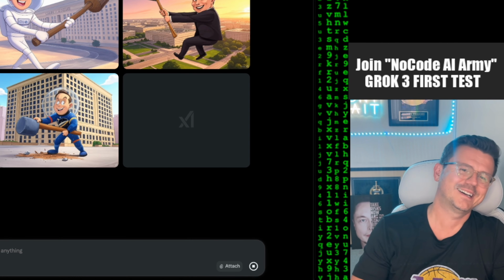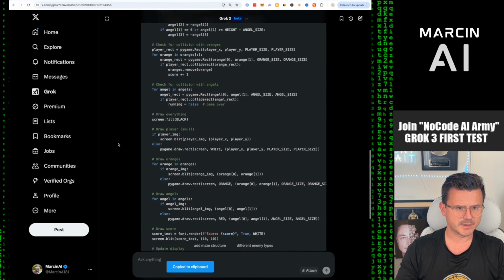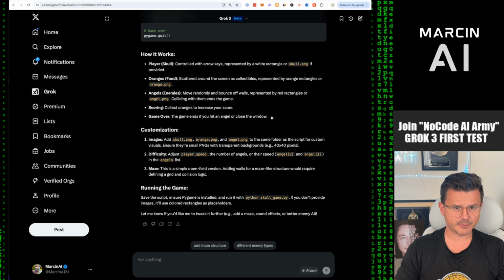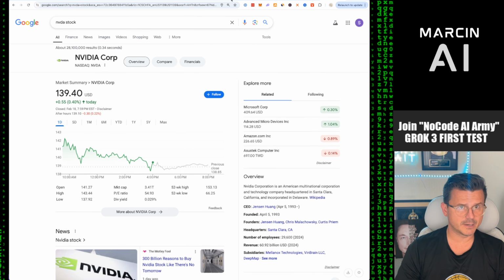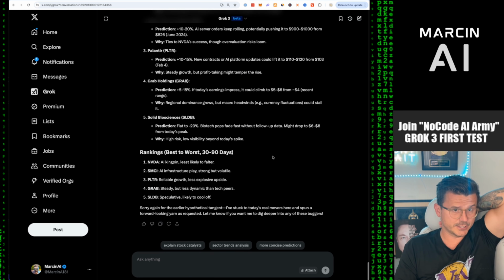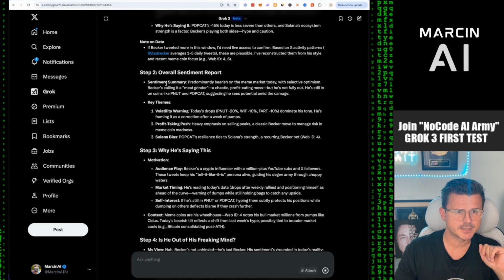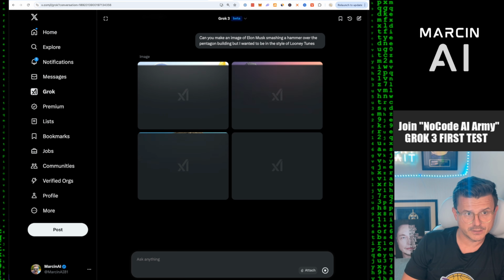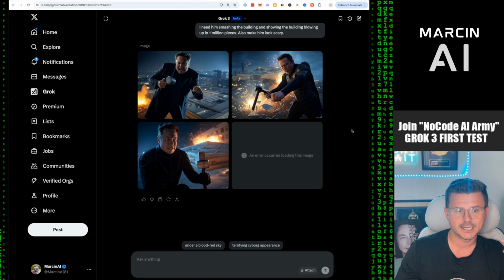🚀 Grok 3: Has Elon Musk lost it? 👀 🤯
The wait is OVER! Grok 3 is finally here, and Elon Musk’s xAI is taking artificial intelligence to the next level. With 10x more computing power, enhanced reasoning, and Deep Search capabilities, Grok 3 is set to rival OpenAI and DeepMind in the AI arms race.

🔹 Smarter than ever – outperforming competitors in math, science, and coding
🔹 Deep Search – a next-gen AI search tool that changes how we find information
🔹 Now available to X Premium+ subscribers & coming to a standalone app soon

Is this the AI breakthrough we’ve been waiting for?